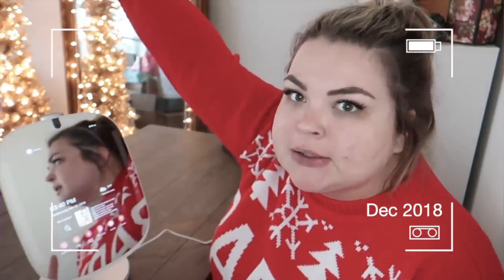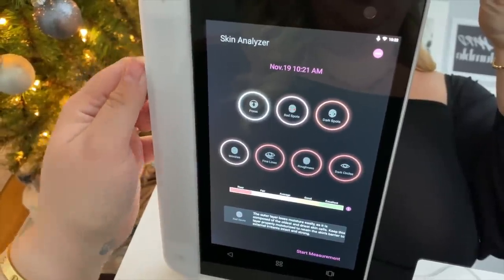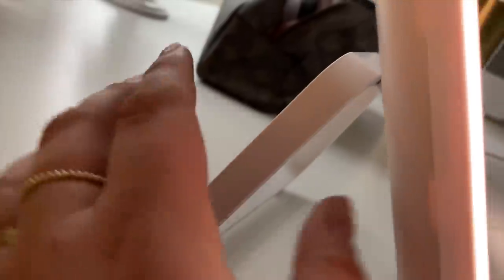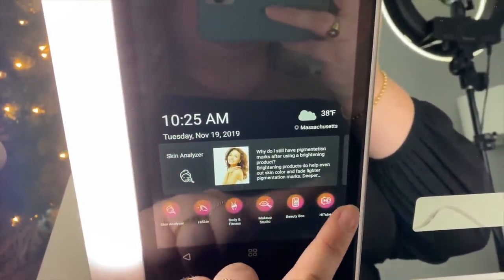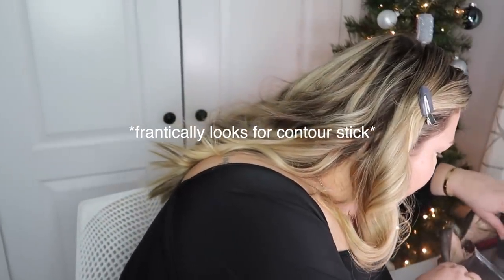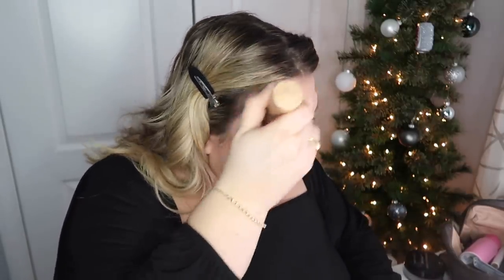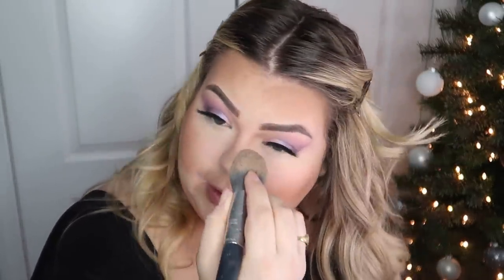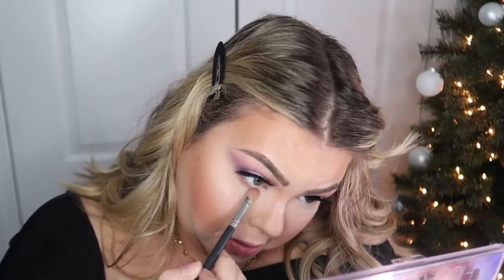GET READY WITH ME | Wearable Purple Glam Makeup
HAPPY THANKSGIVING!!! Get ready with me! to check out the HiMirror Slide. Use code ‘Alexandra’ for $10 through 12/31/19.

Adopt a family for Christmas this year!

PRODUCTS SHOWN IN VIDEO:
Herman Miller chairs
wall art: